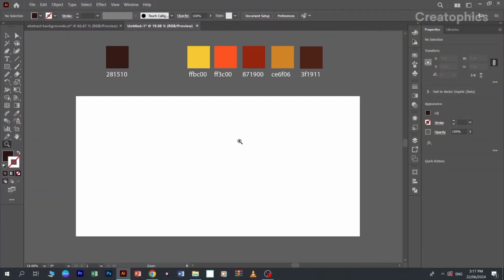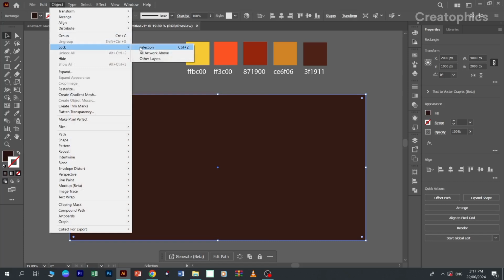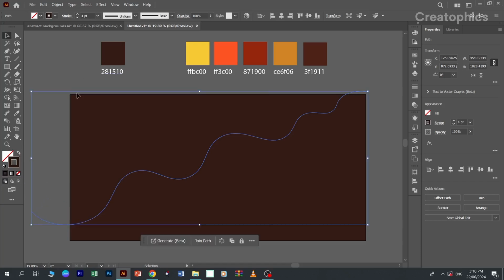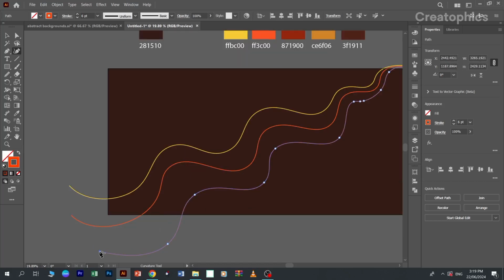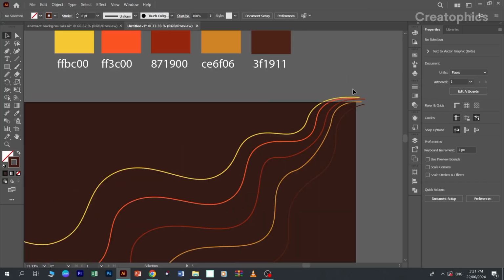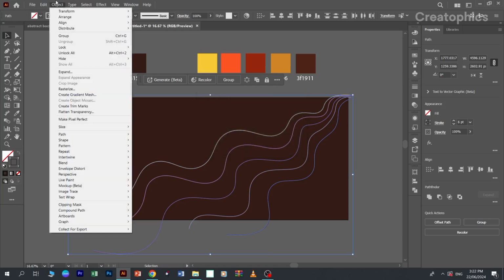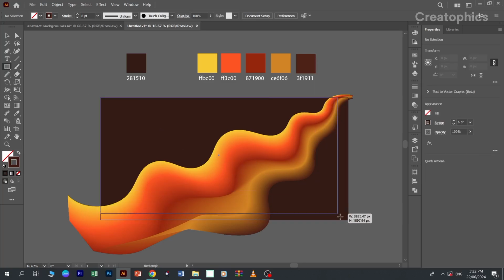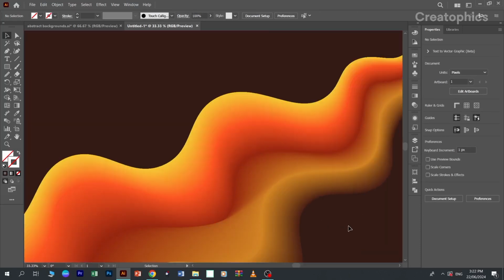How to Draw a Colorful Wavy Abstract Background In Adobe Illustrator Using Blend Tool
In this tutorial video you will learn How to Draw a Colorful Wavy Abstract Background In Adobe Illustrator Using Blend Tool easily with some easy steps, step by step and I hope you will learn very well and will be able to design this beautiful and Colorful Wavy Abstract Background In Adobe Illustrator Using Blend Tool
regards
Abdul Ghaffar from Creatophics!!